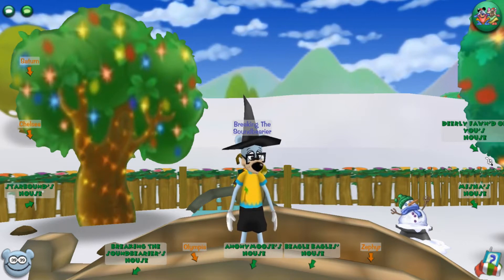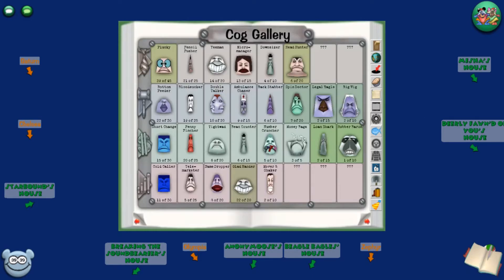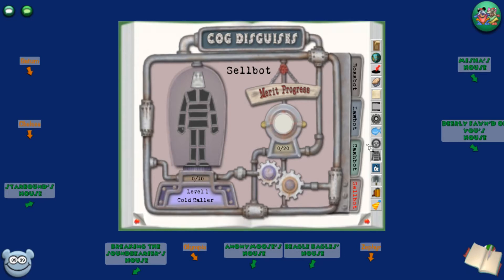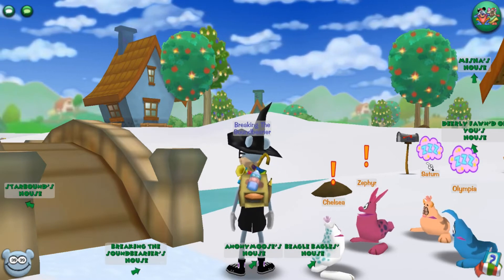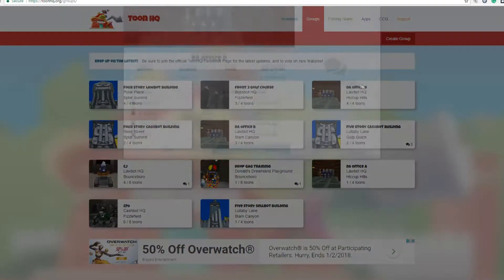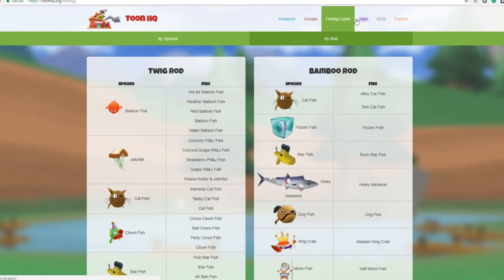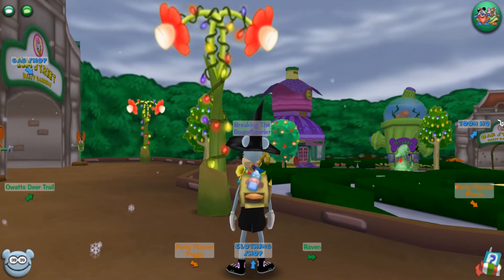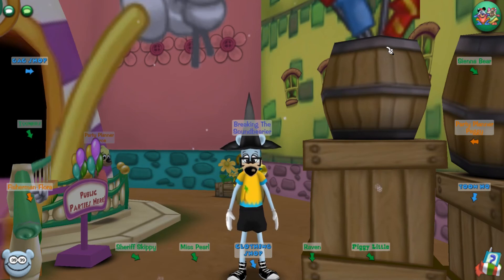Toontown Rewritten - Tips To Get Started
My channel is gaming, tutorials, guides and more. We cover lots of cool stuff such as remakes, revivals, new releases and more!